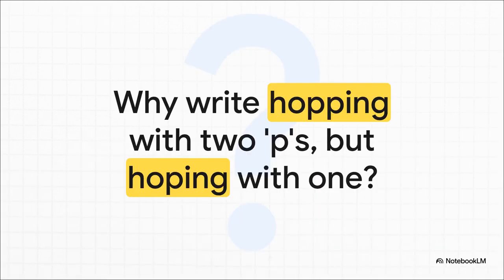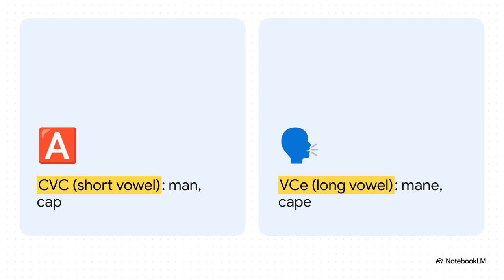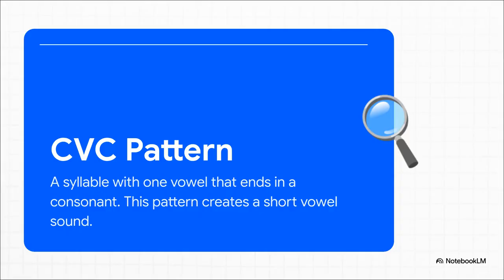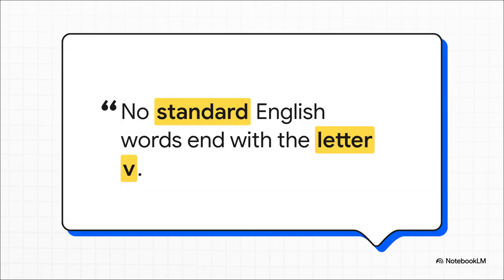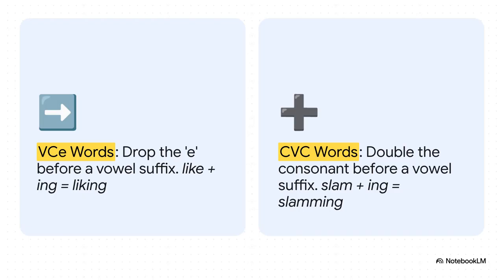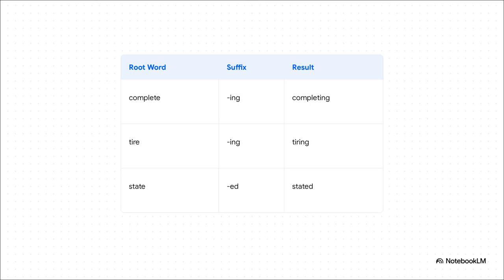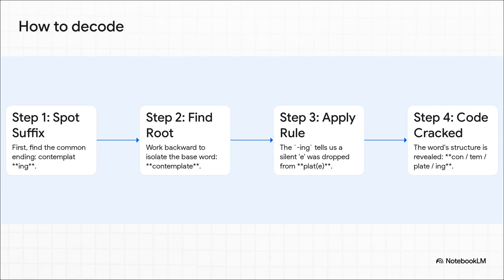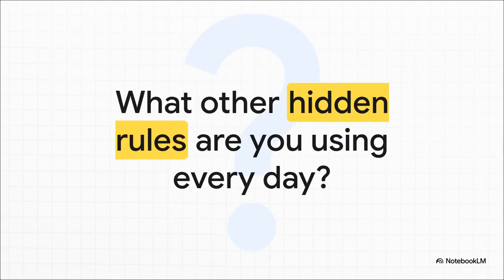11 English Spelling s Hidden Code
This source outlines **Lesson 11**, a **review lesson** focusing on **syllable patterns** and **spelling rules** in English. The lesson specifically revisits the **VCe (vowel-consonant-e) syllable pattern** and its variations, alongside **Spelling Rule 3** (dropping silent 'e' before vowel suffixes) and **Spelling Rule 4** (doubling the final consonant in one-syllable words). Activities include practicing **suffix addition** and **syllable division**, emphasizing how these rules impact **multisyllabic words**. The lesson is approximately **55 minutes** and includes materials such as **transparencies/PowerPoints** and an **Activity Book**.